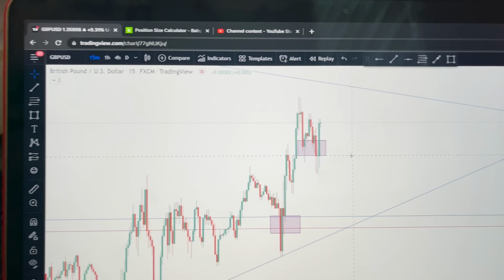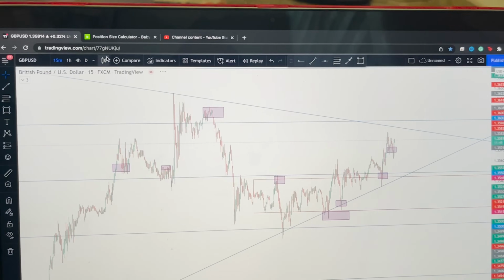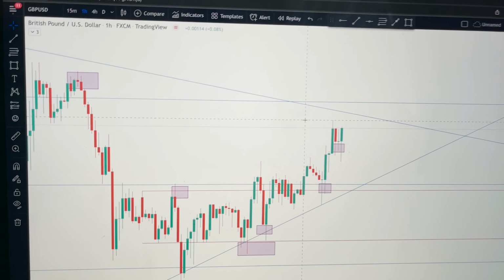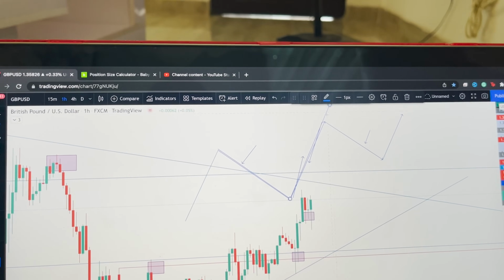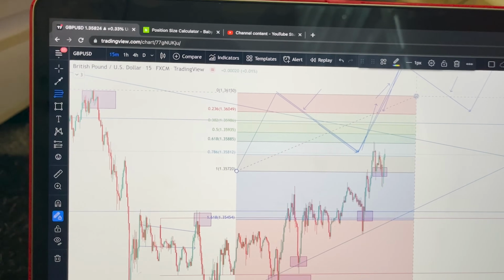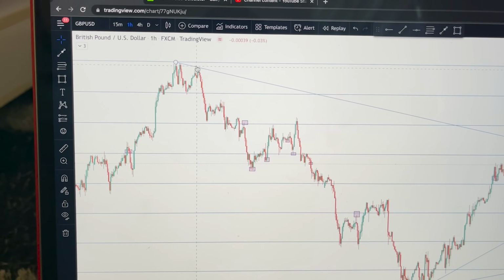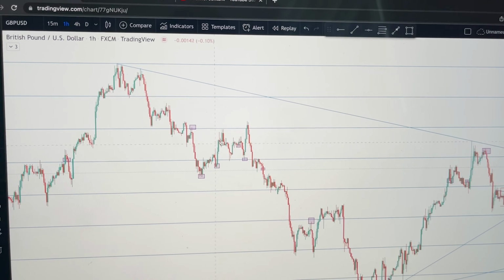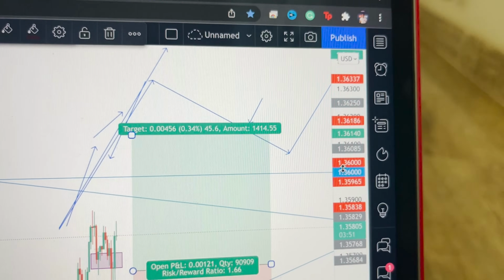FIBONACCI TRADING STRATEGY!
This is a heavily requested video! so I thought to share with YOU!
In this video, I shared my Fibonacci secret strategy. And 3 simple steps to plot the Fibonacci the right way. Enjoy!!!

LEVEL 🆙 YOUR TRADING USING ANY OF THESE PROP FIRMS THIS MONTH!